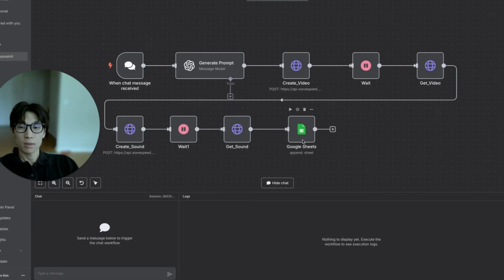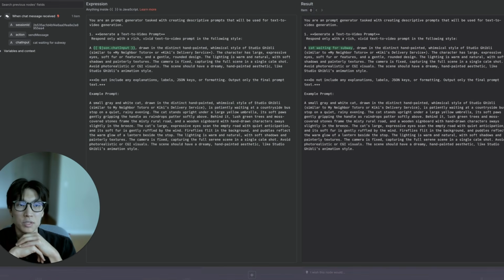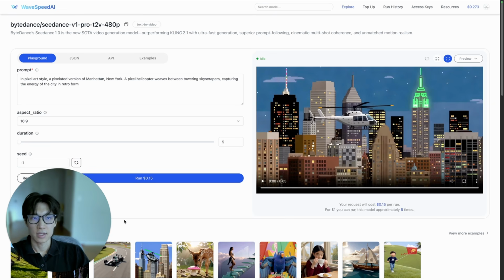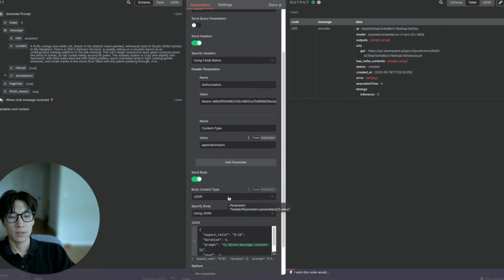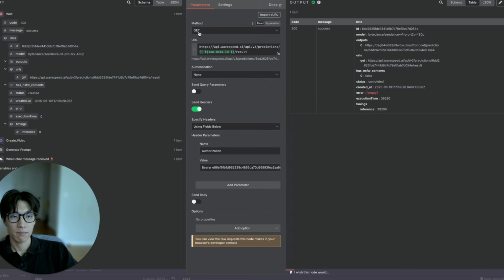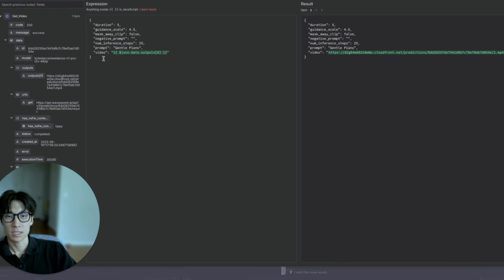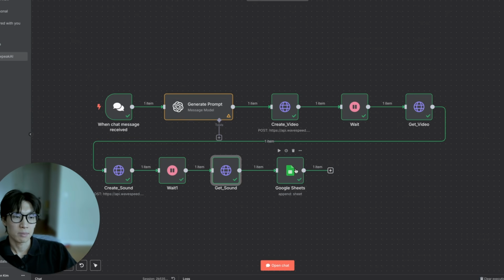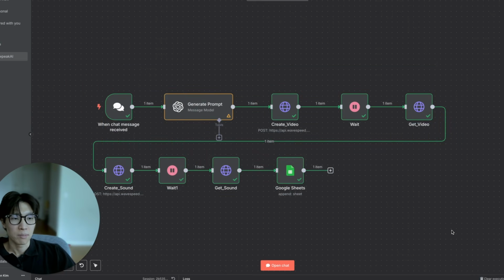Seedance AI - 20x CHEAPER & BETTER AI videos than VEO3 (n8n tutorial)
Does your business make +$250k/yr?

  / bryan-k-8887b9292

Time Stamps

00:00 - 00:16 Walkthrough
00:17 - 01:57 Generate Viral Prompt
01:58 -  02:58 Connect to Seedance API via WaveSpeedAI
02:59 - 04:42 Create Viral Videos
04:43 - 06:45 Create Sounds
06:45 - 07:01 Upload to database
07:02 - 07:18 Final Results
07:18 Important Notes